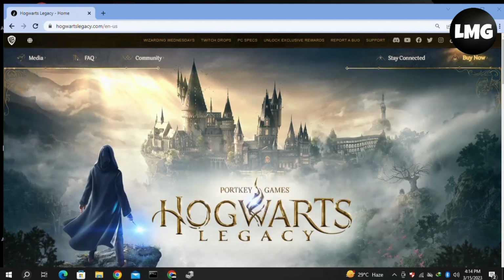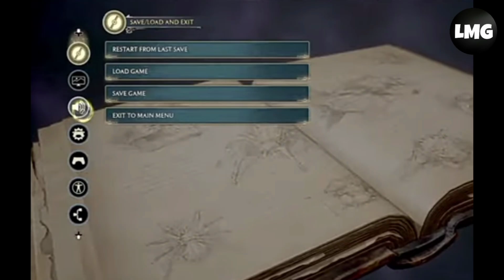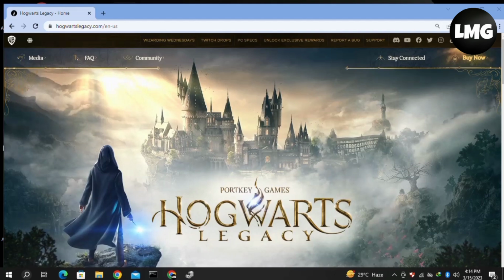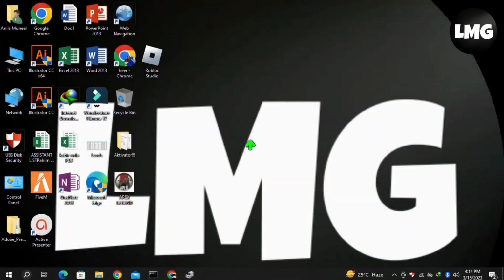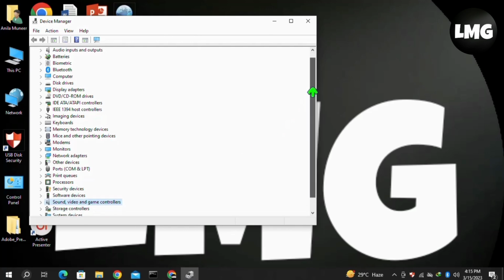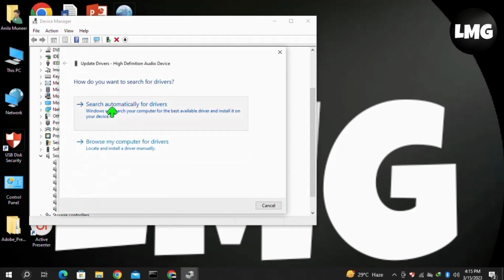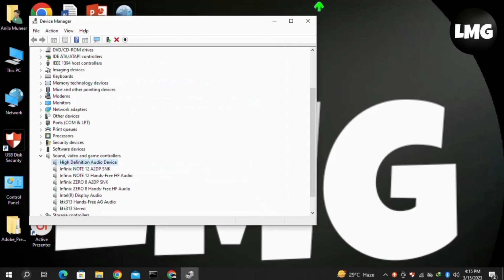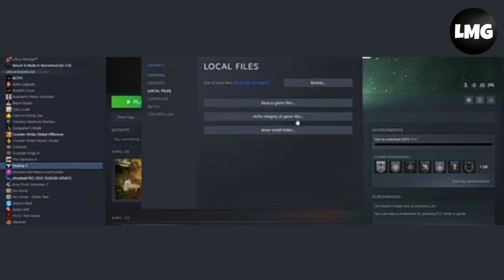How To Fix Robotic Voice Glitch In Hogwarts Legacy - Fix Character Voice Bug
Are you experiencing a robotic voice glitch in Hogwarts Legacy? Don't worry, you're not alone. Many players have reported this issue where the character's voice sounds robotic or distorted, making it difficult to enjoy the game. Fortunately, there are some steps you can take to fix this problem and get back to playing Hogwarts Legacy smoothly.

Step 1: Check Your Audio Settings

The first thing you should do is check your audio settings to make sure everything is set up correctly. Go to the game's options menu and navigate to the audio settings. Make sure your speakers or headphones are selected as the primary audio output device. Also, check the volume levels and ensure that they are not too low or muted.

Step 2: Update Your Audio Drivers

If the audio settings are correct and the robotic voice glitch persists, you may need to update your audio drivers. Go to your device manager and check for any updates related to your audio device. If updates are available, install them and restart your computer.

Sometimes corrupted game files can cause the robotic voice glitch in Hogwarts Legacy. To verify the game files, go to your Steam library and right-click on Hogwarts Legacy. Select "Properties" and then click on the "Local Files" tab. Click on "Verify Integrity of Game Files" and wait for the process to complete. This should fix any corrupted files and resolve the issue.

If none of the above steps work, the last option is to reinstall the game. Uninstall Hogwarts Legacy from your computer and then download and install it again from the official store. This should ensure that you have a clean installation of the game without any corrupted files or settings.

In conclusion, the robotic voice glitch in Hogwarts Legacy can be frustrating, but it is fixable. By following these steps, you should be able to get rid of the issue and enjoy the game as intended.

Were you able to figure out   How To Fix Robotic Voice Glitch In Hogwarts Legacy - Fix Character Voice Bug

Share this with a friend who wants to know How To Fix Robotic Voice Glitch In Hogwarts Legacy - Fix Character Voice Bug

What do you think of How To Fix Robotic Voice Glitch In Hogwarts Legacy - Fix Character Voice Bug